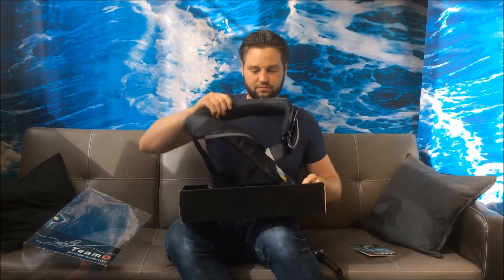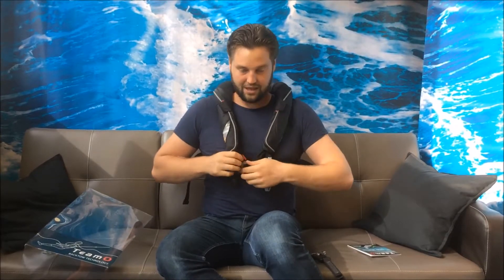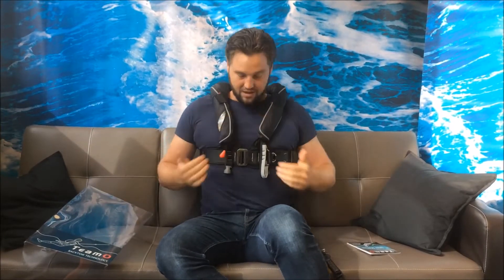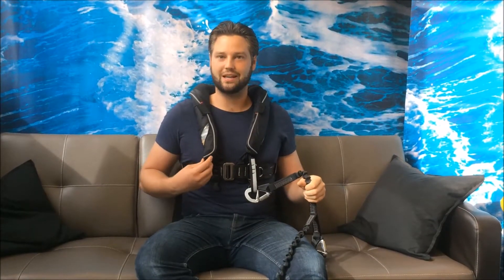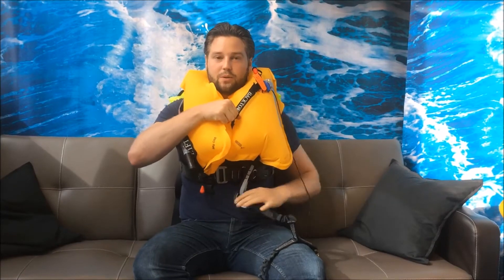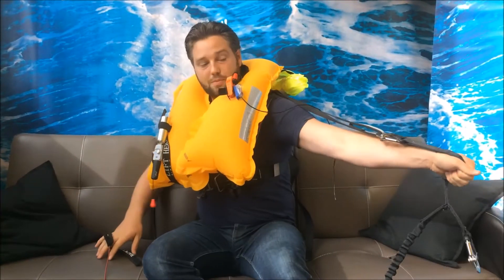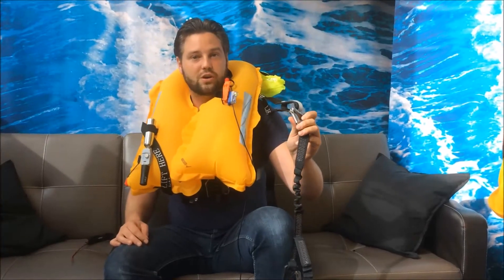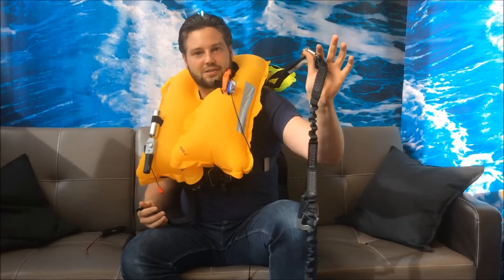How to deploy your BackTow lifejacket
How does a TeamO BackTow lifejacket actually work? Oscar is here to show you the mechanics of our award-winning jacket design.